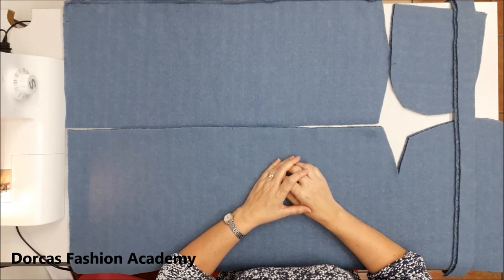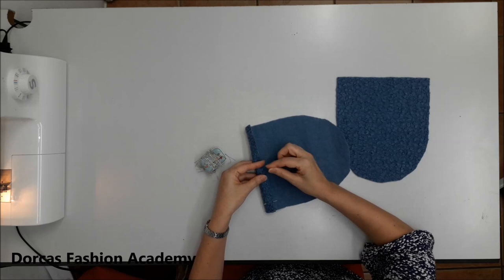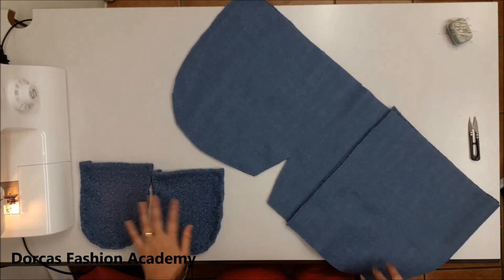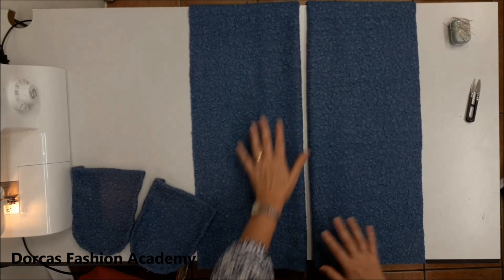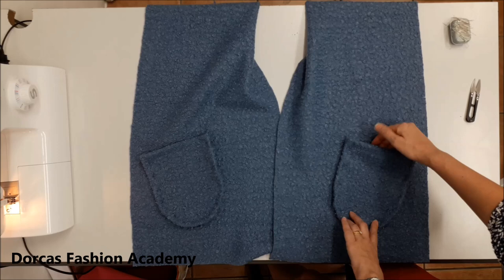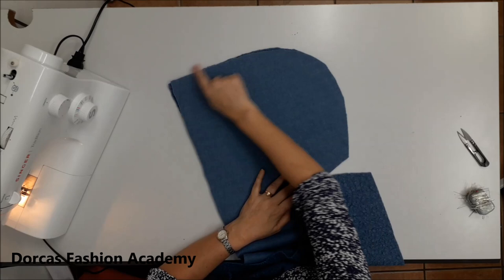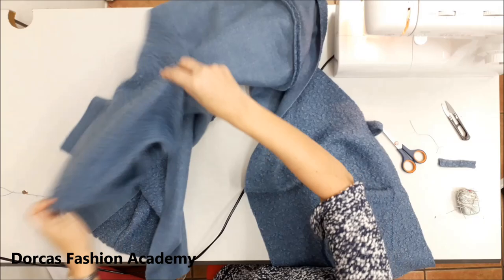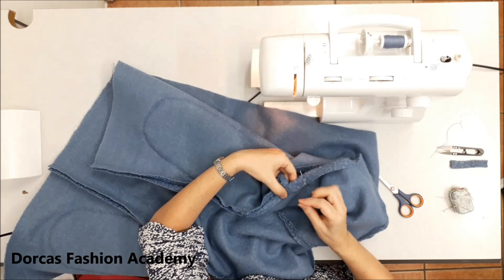How to make a Sleeveless Hoodie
Video tutorial for a sleeveless Hooded wrap. Great to lounge at home or to wear out. If you would like it make it, you can buy our pattern at our Etsy shop. Includes an A4 pdf printable pattern and a pdf with a written tutorial.

click the link below for our pattern